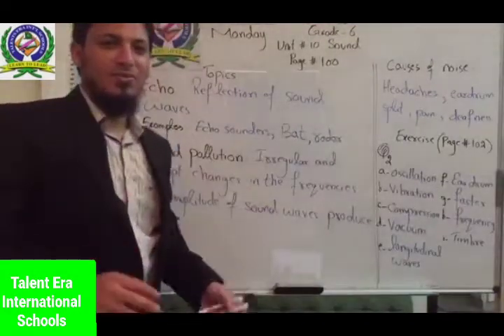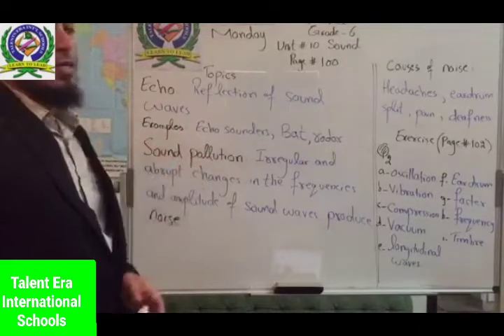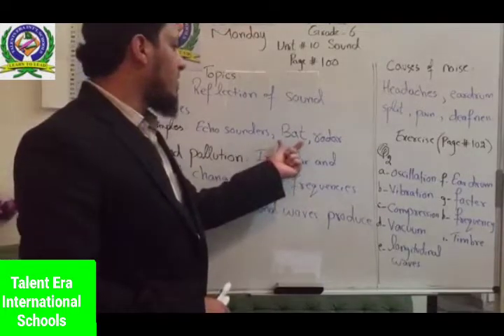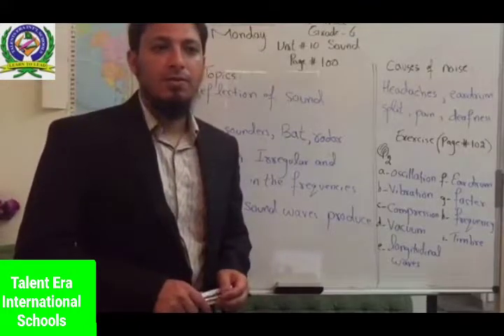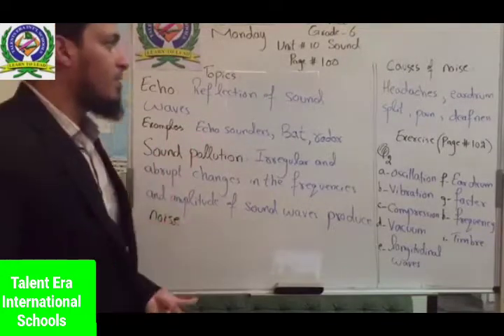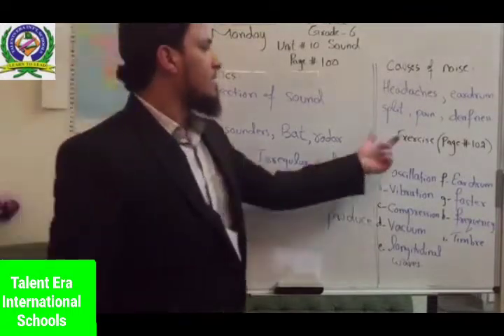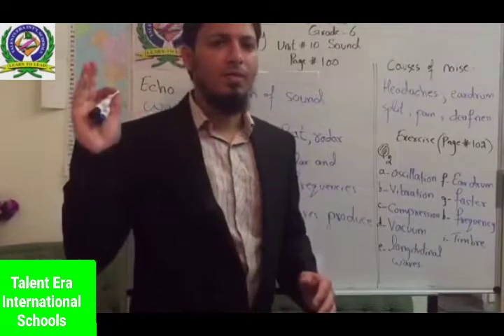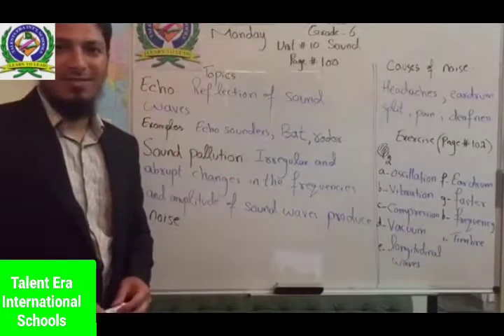Grade 6 Science Lesson "Sound" Part 3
The lesson continues with this third video of the the series.